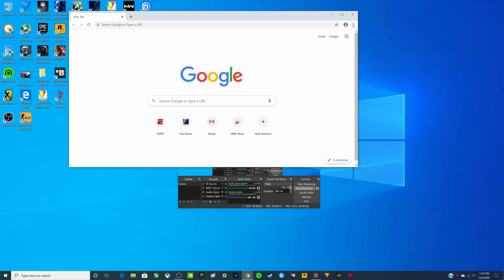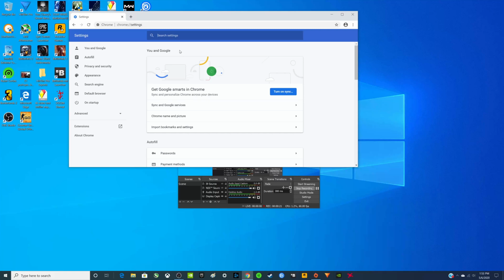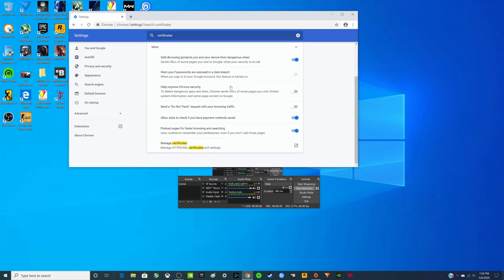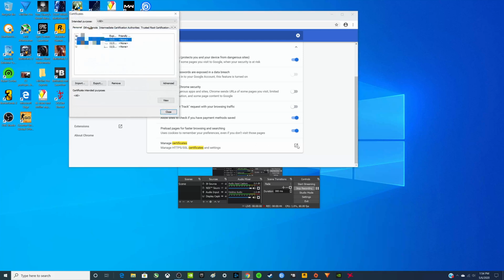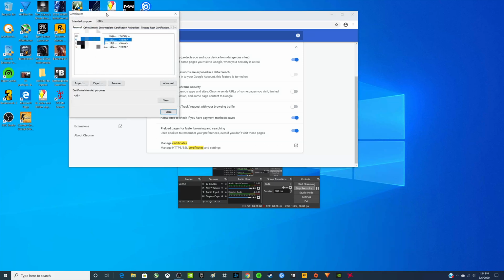How to clear your Certificates in Google Chrome, Email, get rid old certs, Private, Govt, NASA DOD